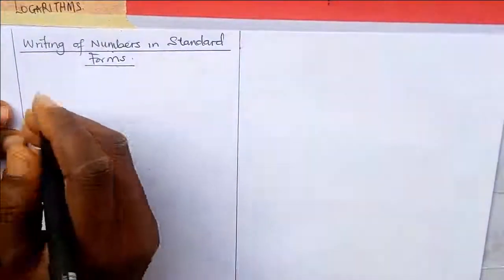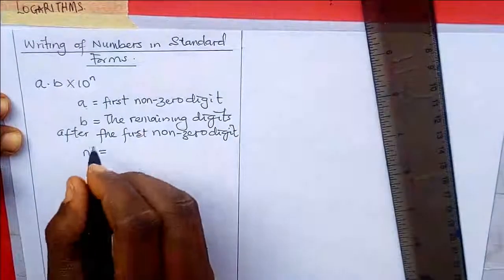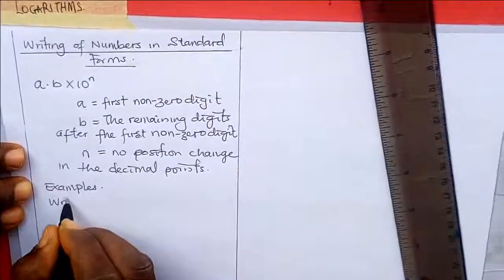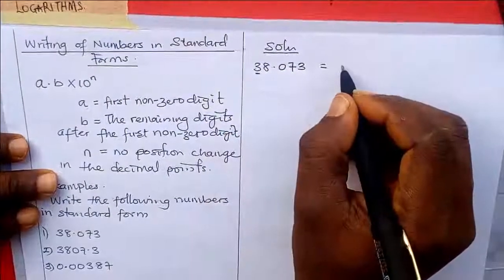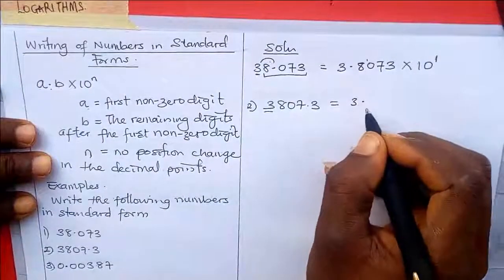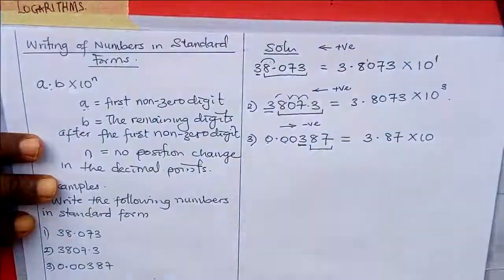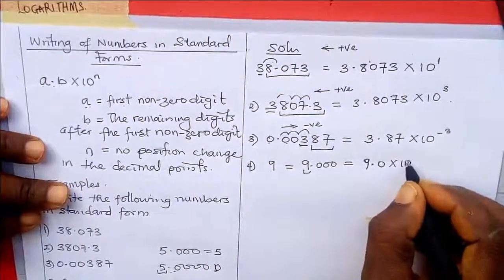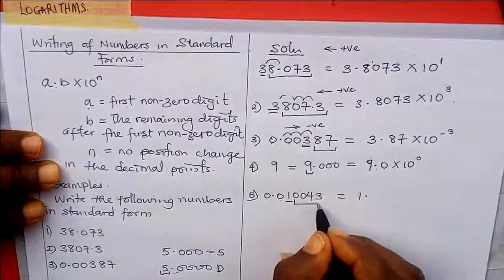LOGARITHM 2 ; WRITING OF NUMBERS IN STANDARD FORMS STANDARD FORMS